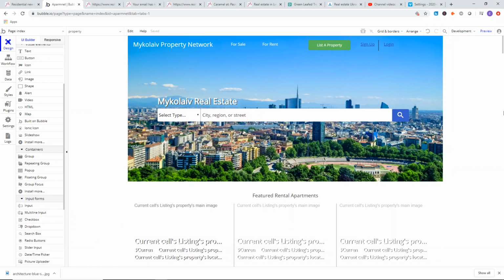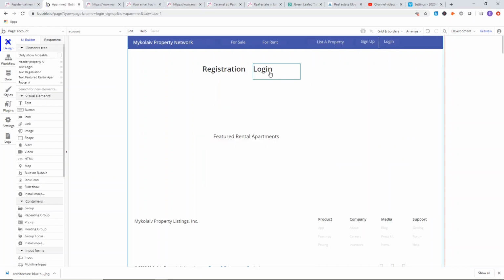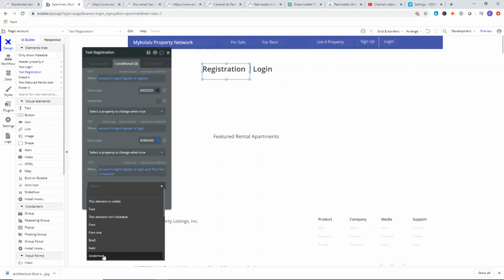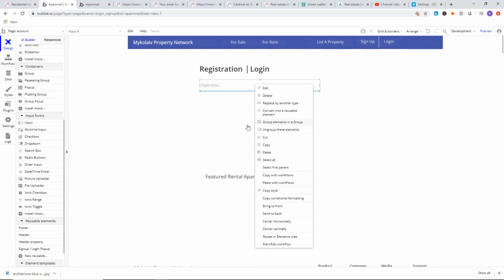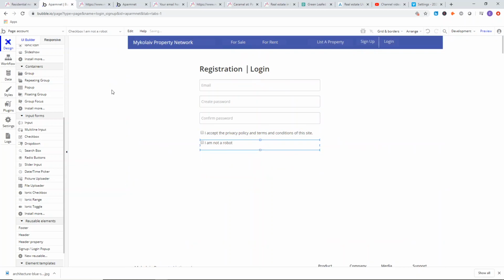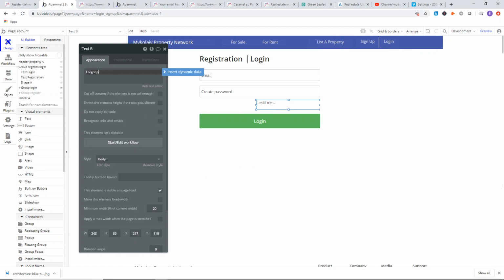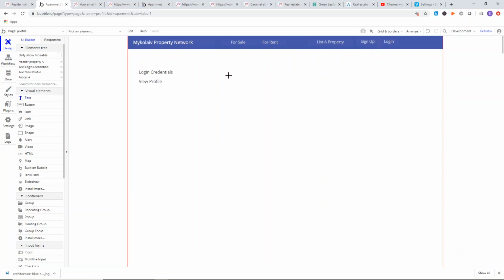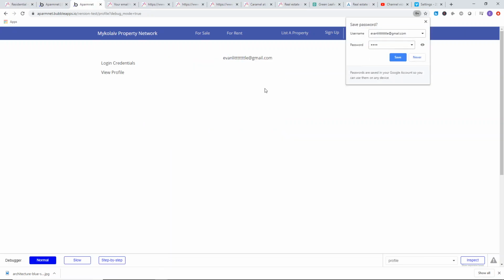How To Build A Classified Ads Website - User Account & Login Part 4